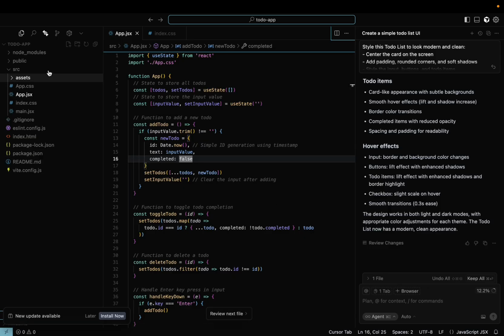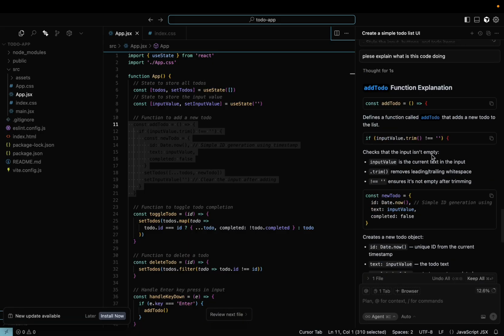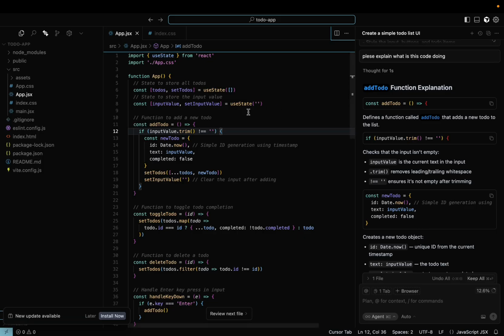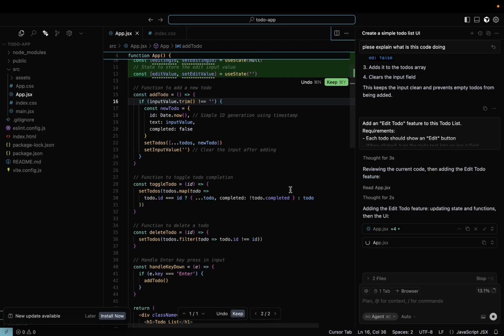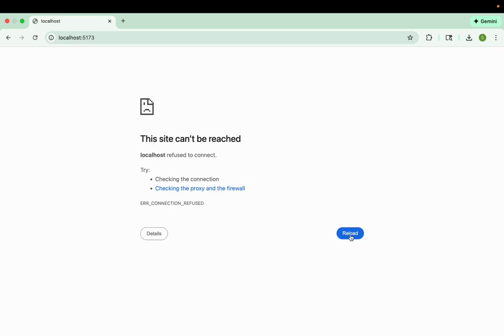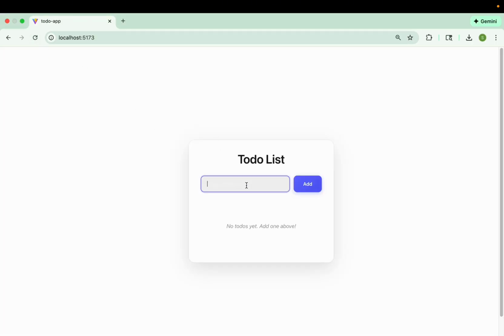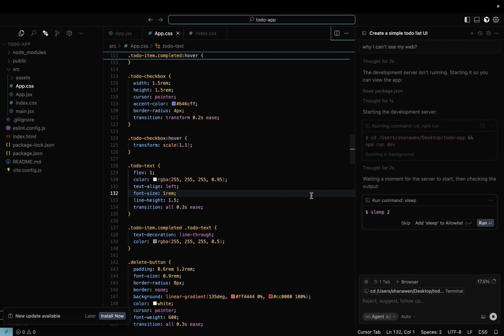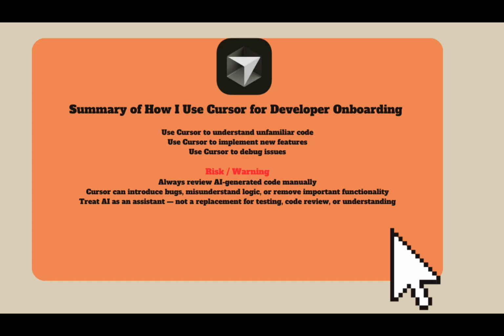cursor demo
Introduce the scenario & what Cursor is

Demonstrate the Explain Code feature

Show the Improve/Refactor step

Explain why it speeds up onboarding

Include warning about incorrect or risky AI outputs

Conclusion + reminder to verify AI suggestions